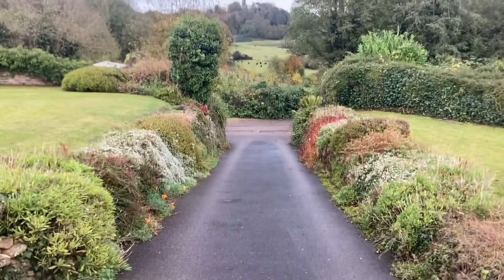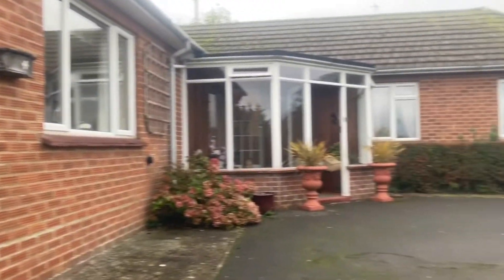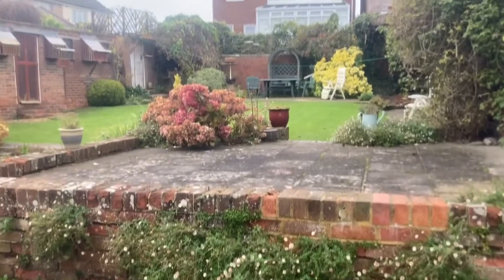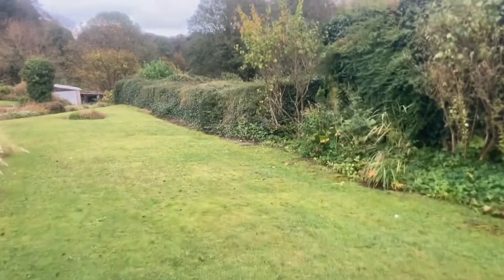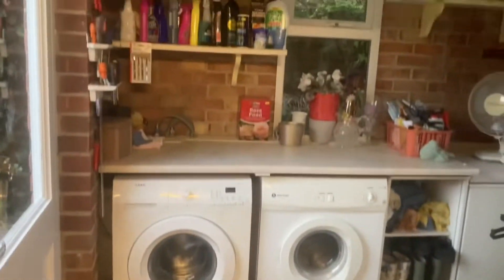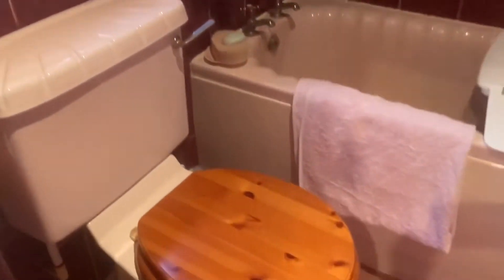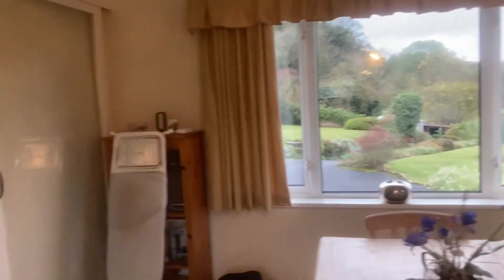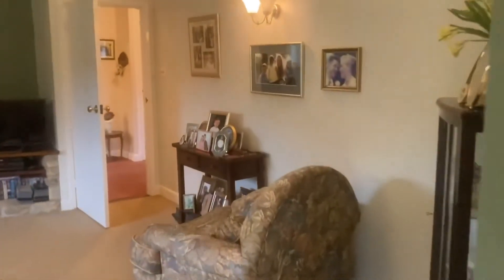Glencoe, Webbs Lane, Bath Road, Devizes, Wiltshire, SN10 1PG